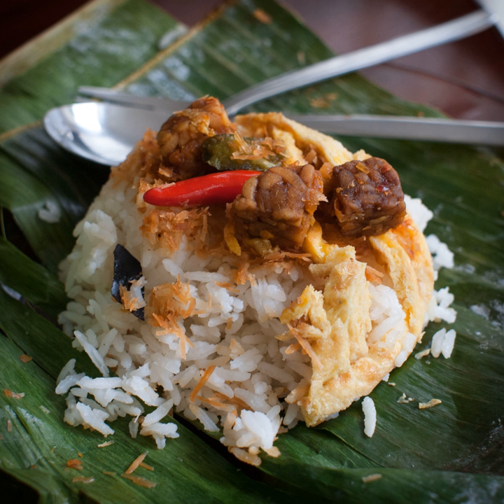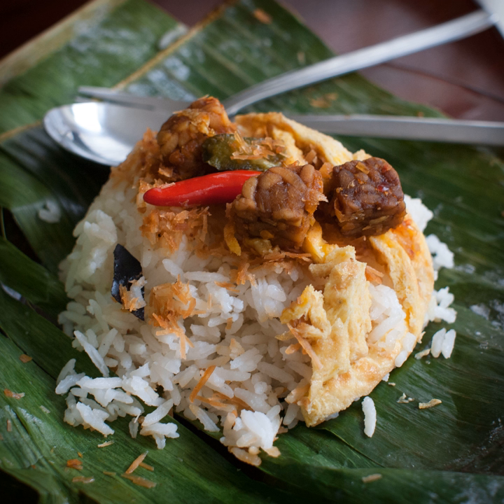Nasi uduk | Wikipedia audio article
This is an audio version of the Wikipedia Article:
Nasi uduk

SUMMARY
Nasi uduk is an Indonesian Betawi style steamed rice cooked in coconut milk dish originally from Jakarta that can be widely found across the country.